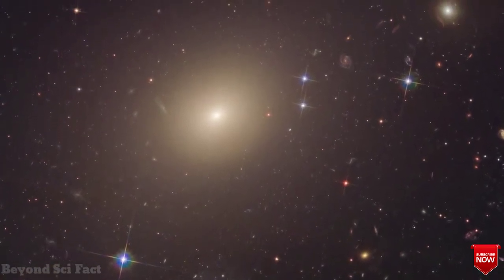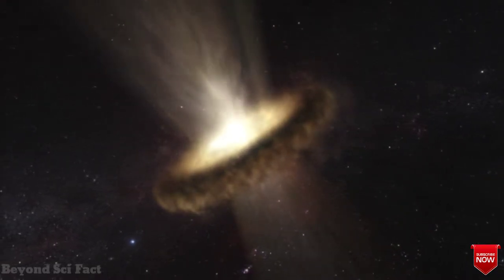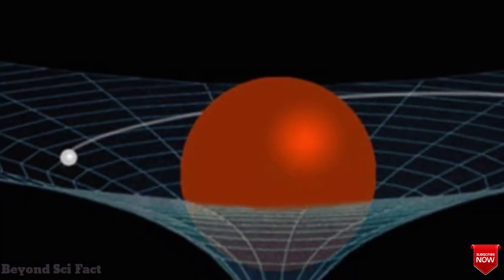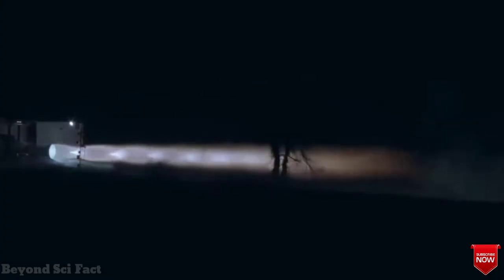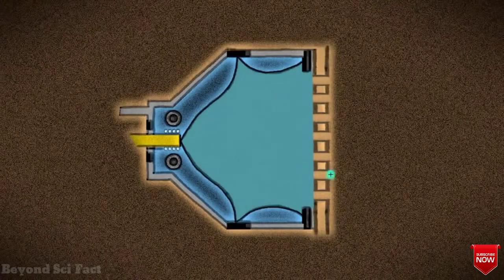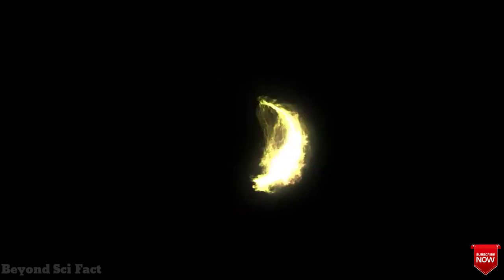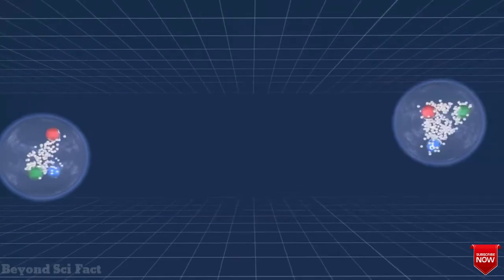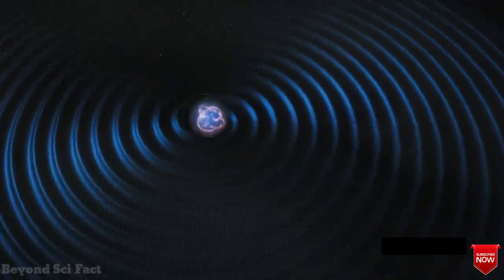Zero Point Energy || A key for the TIME TRAVEL and source of infinite energy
Quantum mechanics predicts the existence of what are usually called ''zero-point'' energies for the strong, the weak and the electromagnetic interactions, where ''zero-point'' refers to the energy of the system at temperature T=0, or the lowest quantized energy level of a quantum mechanical system. Although the term ''zero-point energy'' applies to all three of these interactions in nature, customarily (and hereafter in this article) it is used in reference only to the electromagnetic case.

In conventional quantum physics, the origin of zero-point energy is the Heisenberg uncertainty principle, which states that, for a moving particle such as an electron, the more precisely one measures the position, the less exact the best possible measurement of its momentum (mass times velocity), and vice versa. The least possible uncertainty of position times momentum is specified by Planck's constant, h. A parallel uncertainty exists between measurements involving time and energy (and other so-called conjugate variables in quantum mechanics). This minimum uncertainty is not due to any correctable flaws in measurement, but rather reflects an intrinsic quantum fuzziness in the very nature of energy and matter springing from the wave nature of the various quantum fields. This leads to the concept of zero-point energy.

Zero-point energy is the energy that remains when all other energy is removed from a system. This behaviour is demonstrated by, for example, liquid helium. As the temperature is lowered to absolute zero, helium remains a liquid, rather than freezing to a solid, owing to the irremovable zero-point energy of its atomic motions. (Increasing the pressure to 25 atmospheres will cause helium to freeze.)

A harmonic oscillator is a useful conceptual tool in physics. Classically a harmonic oscillator, such as a mass on a spring, can always be brought to rest. However a quantum harmonic oscillator does not permit this. A residual motion will always remain due to the requirements of the Heisenberg uncertainty principle, resulting in a zero-point energy, equal to 1/2 hf, where f is the oscillation frequency.

Electromagnetic radiation can be pictured as waves flowing through space at the speed of light. The waves are not waves of anything substantive, but are ripples in a state of a theoretically defined field. However these waves do carry energy (and momentum), and each wave has a specific direction, frequency and polarization state. Each wave represents a ''propagating mode of the electromagnetic field.''

Each mode is equivalent to a harmonic oscillator and is thus subject to the Heisenberg uncertainty principle. From this analogy, every mode of the field must have 1/2 hf as its average minimum energy. That is a tiny amount of energy in each mode, but the number of modes is enormous, and indeed increases per unit frequency interval as the square of the frequency. The spectral energy density is determined by the density of modes times the energy per mode and thus increases as the cube of the frequency per unit frequency per unit volume. The product of the tiny energy per mode times the huge spatial density of modes yields a very high theoretical zero-point energy density per cubic centimeter.

From this line of reasoning, quantum physics predicts that all of space must be filled with electromagnetic zero-point fluctuations (also called the zero-point field) creating a universal sea of zero-point energy. The density of this energy depends critically on where in frequency the zero-point fluctuations cease. Since space itself is thought to break up into a kind of quantum foam at a tiny distance scale called the Planck scale (10-33 cm), it is argued that the zero point fluctuations must cease at a corresponding Planck frequency (1043 Hz). If that is the case, the zero-point energy density would be 110 orders of magnitude greater than the radiant energy at the center of the Sun.

How could such an enormous energy not be wildly evident? There is one major difference between zero-point electromagnetic radiation and ordinary electromagnetic radiation. Turning again to the Heisenberg uncertainty principle one finds that the lifetime of a given zero-point photon, viewed as a wave, corresponds to an average distance traveled of only a fraction of its wavelength. Such a wave ''fragment'' is somewhat different than an ordinary plane wave and it is difficult to know how to interpret this.

On the other hand, zero-point energy appears to have been directly measured as current noise in a resistively shunted Josephson junction by Koch, van Harlingen and Clarke up to a frequency of about 0.6 Tz.

Voice by: Prashant Banerjee